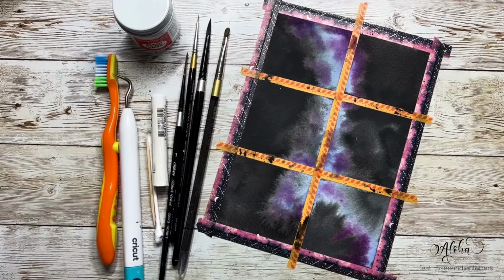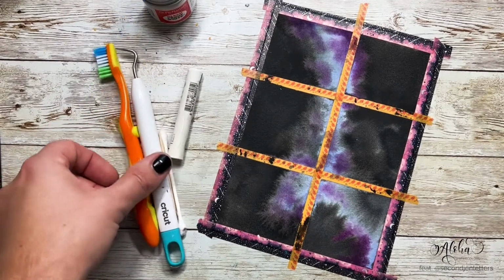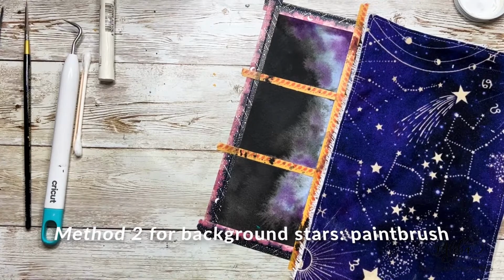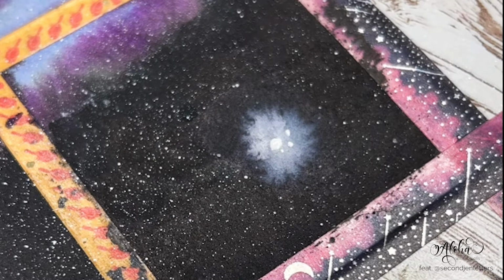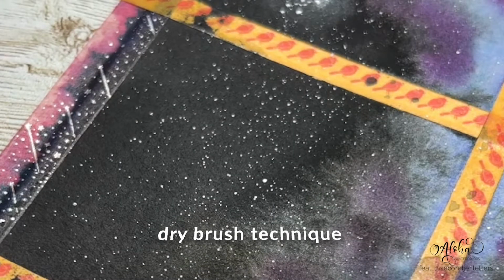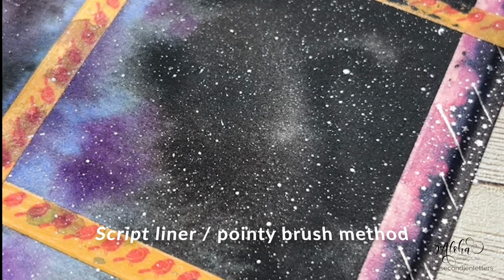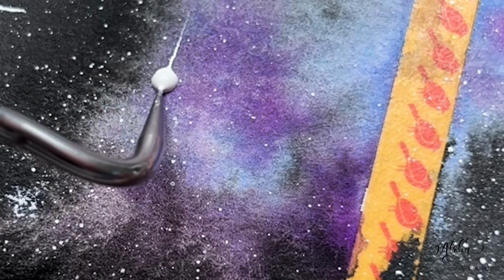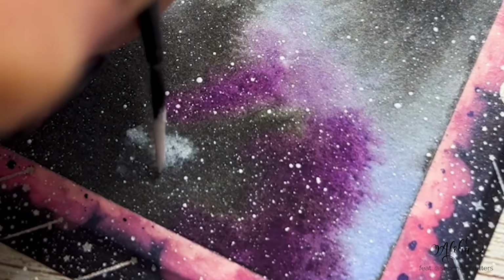OH MY STARS! 7 FUN techniques to add STARS to your watercolor GALAXIES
In today's Alohawatercolors Guest tutorial Jenni @secondjenletters will show you different methods how to apply stars to your watercolor galaxies.

Using different tools and techniques, you'll learn how to create background splash stars, glow stars, and cluster stars.

Materials used:

- Dr Ph Martin's bleedproof white ink

- Silver brush black velvet edition round size 4

- Silver brush black velvet edition Script liner size 1

- Kingart mini mop rounded size 1/8

- Soft pastel in white

- Toothpick or Cricut weeding tool (or any pointy tool that's not too sharp)

- Q-tip

- toothbrush

- a watercolor galaxy that you've already painted or black paper